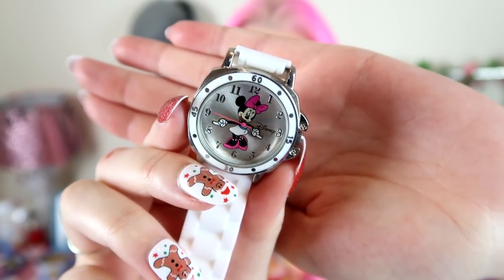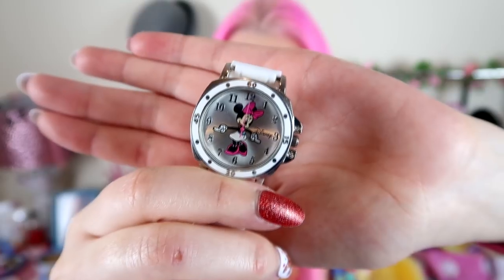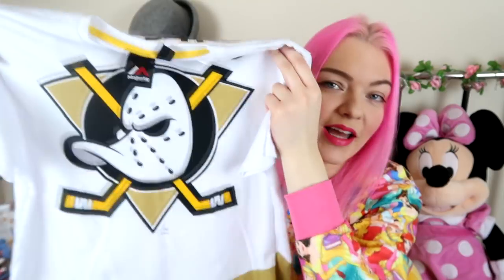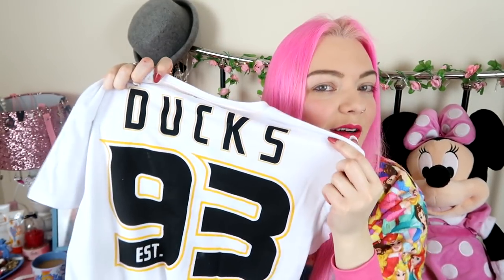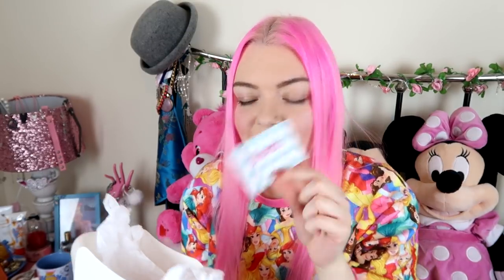What I Got For Christmas | Disney Haul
Hi everyone! I hope you all had a great Christmas and New Year! Welcome to my first video for 2018 and my What I Got For Christmas Disney Haul with a few non-Disney presents at the end! Hope you like my first video of 2018! I missed you all so much! :*

Wearing:
Jumper - BM Stores
LipStick - Topshop

Items mentioned:

White Minnie Mouse watch

Couture Kingdom Mickey earrings

Disney Princess Gadget Decals

Property of Negan top

My Etsy store

All opinions are my own, and everything was purchased by me!